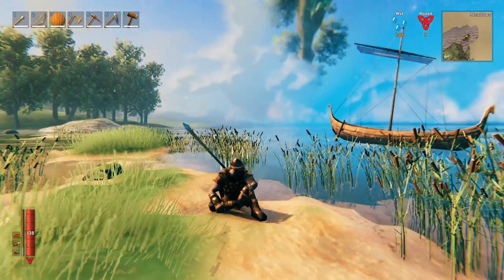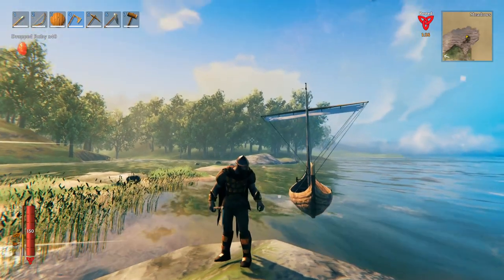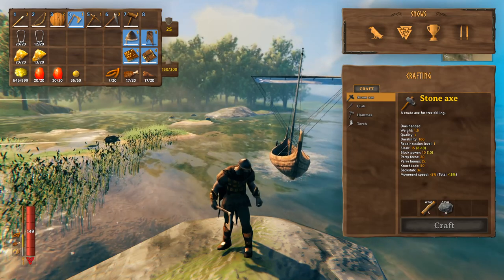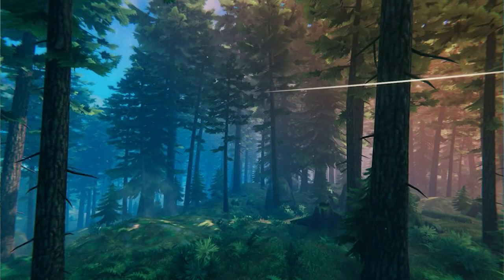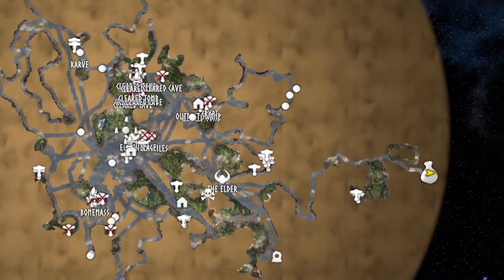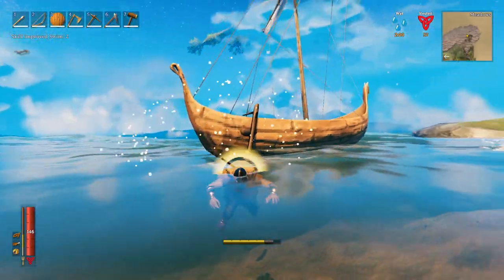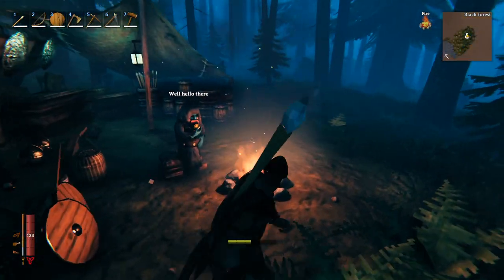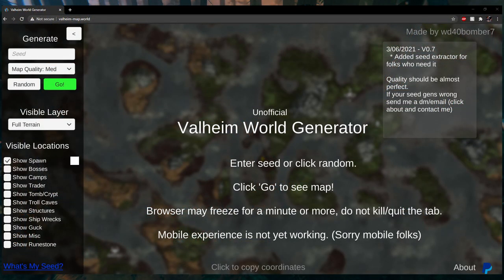How to find the trader in Valheim (Easy) - Tips and tricks (Under 1.5 MINUTES)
Hey what's up guys welcome to another video , today's video is a really short one a small guide / tutorial for new players . Today i wanted to show you how to find the trader in Valheim.  If you got any questions please leave them in the comments below .